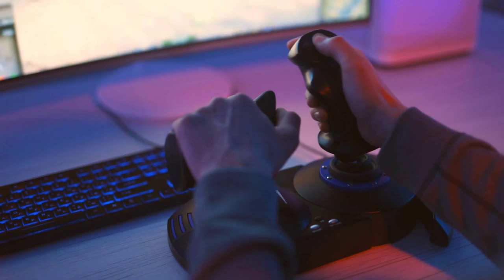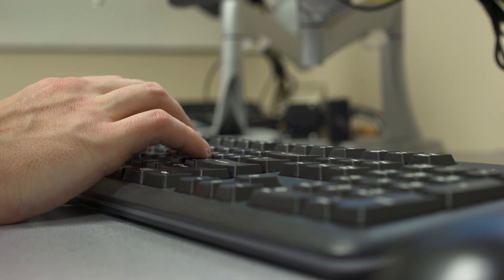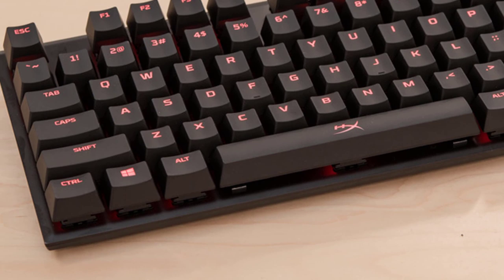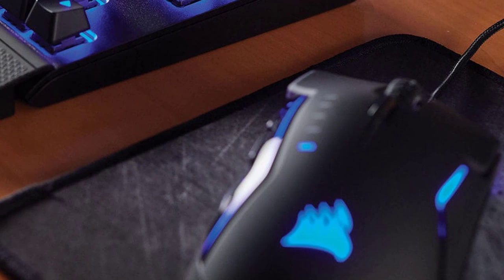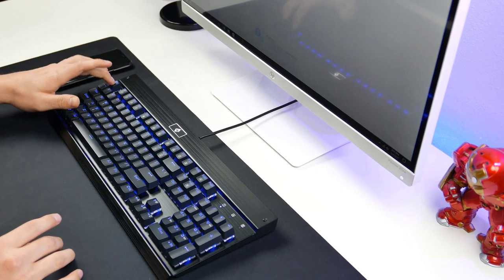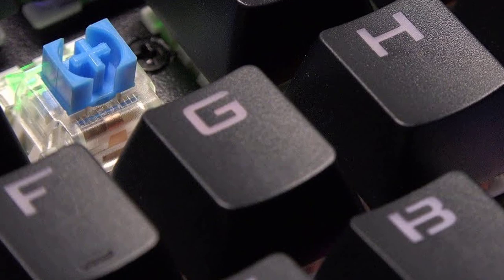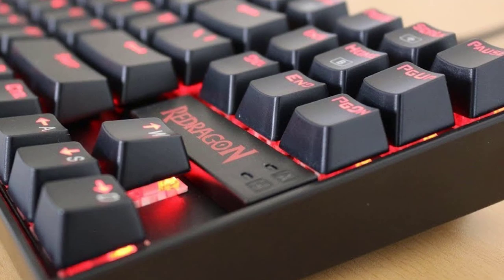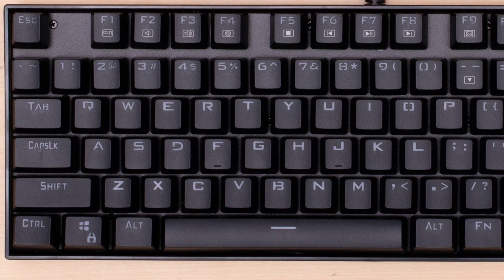Best Budget Gaming Keyboards in 2020 - Top 5 Mechanical Picks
► Timestamps & Links to the best budget gaming keyboards we listed:

► 5. HyperX Alloy
► 4. Corsair K63 Wireless
► 3. Eagletec KG010
► 2. Aukey Mechanical Keyboard
►1. Redragon K552
►UK Links◄
► 5. HyperX Alloy
► 3. Eagletec KG010
► 2. Aukey Mechanical Keyboard - N/A
►1. Redragon K552
►CA Links◄
► 5. HyperX Alloy
► 3. Eagletec KG010
►1. Redragon K552
►GER & EU Links◄
► 5. HyperX Alloy
► 3. Eagletec KG010
►1. Redragon K552
►Timestamps:
0:00 - Introduction
0:39 - Things You Should Know Before Buying A Keyboard
2:24 - Best Budget Mechanical Keyboard
3:59 - Best Budget Wireless Gaming Keyboard
5:31 - Best Keyboard For The Money
7:06 - Best Runner-Up
8:48 - Best Gaming Keyboard Under $50

10BestOnes is a participant in the Amazon Services LLC Associates Program, an affiliate advertising program designed to provide a means for sites to earn advertising fees by advertising and linking to Amazon.com. As an Amazon Associate I earn from qualifying purchases.